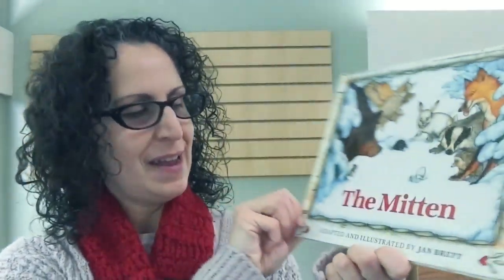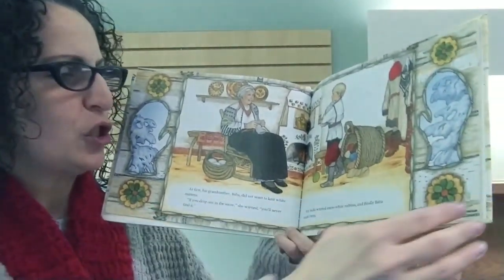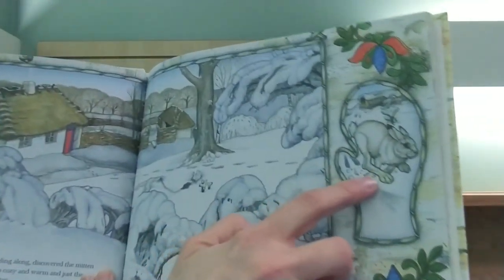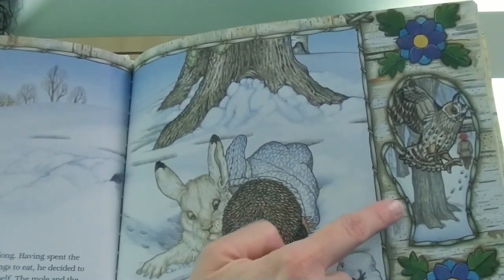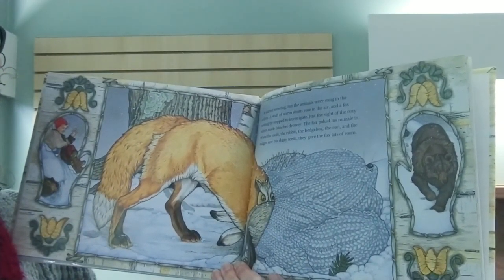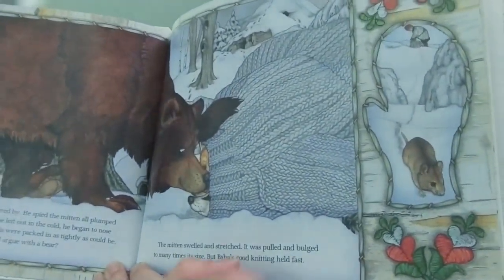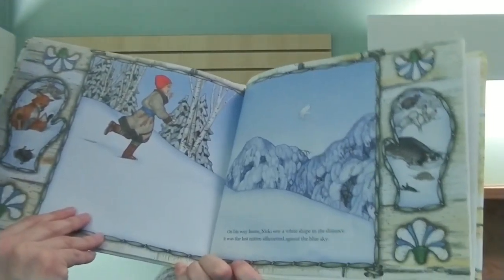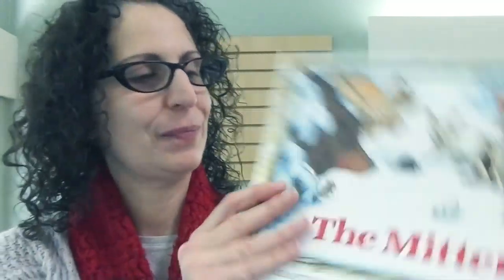Books and Babies with Ms. Danielle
Haverbites version of Books and Babies!  Join Ms. Danielle for a story and a song.